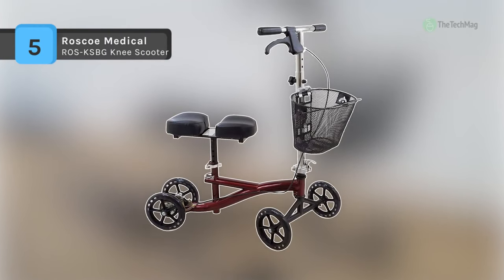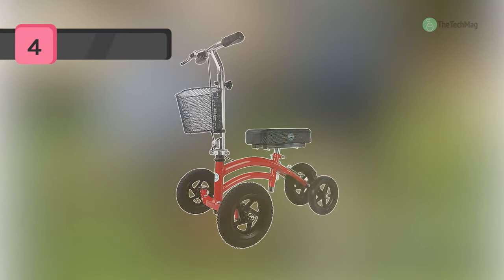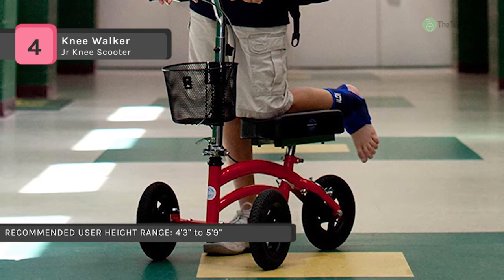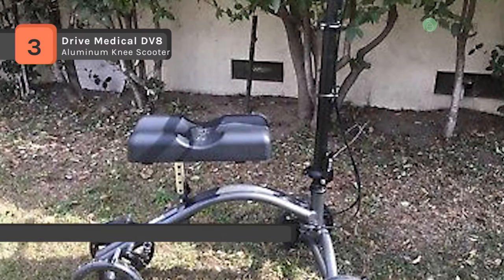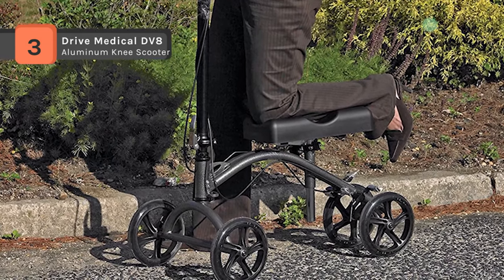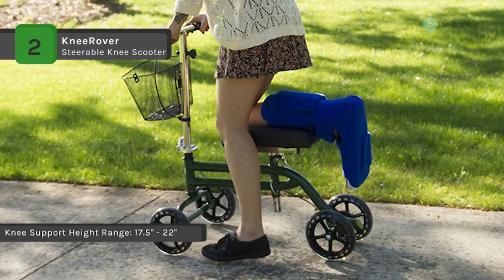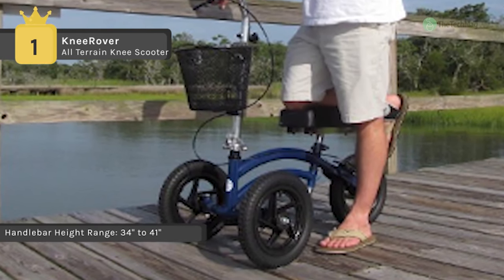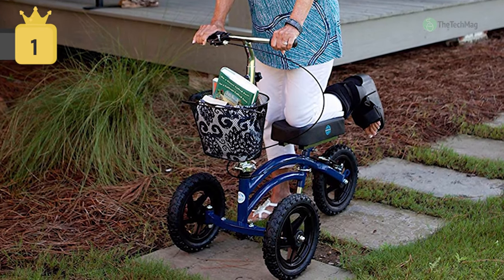TOP 5: Best Knee Scooters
Best 5 Knee Scooters
1. KneeRover All Terrain Knee Scooter
2. KneeRover Steerable Knee Scooter
3. Drive Medical DV8 Aluminum Knee Scooter
4. Knee Walker Jr Knee Scooter
5. Roscoe Medical ROS-KSBG Knee Scooter

Injuring your foot, ankle or leg and being unable to walk is very inconvenient. So it's a wise move to help make the recovery period as quick and easy as possible. One of these kneeling scooters will protect your injury while still giving you the mobility you need. And, unlike crutches or walkers, many are comfortable enough for all-day use.